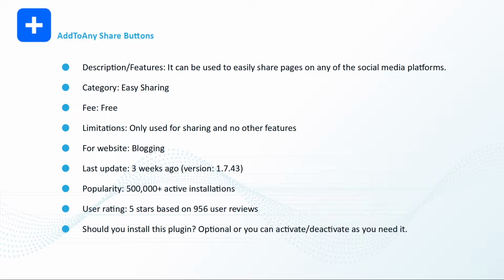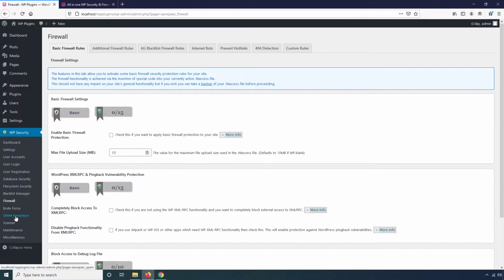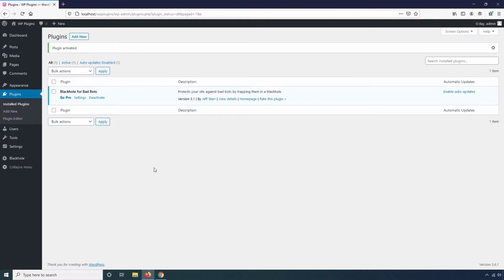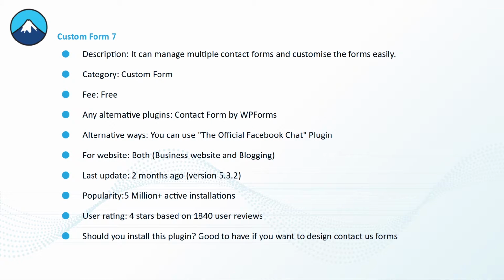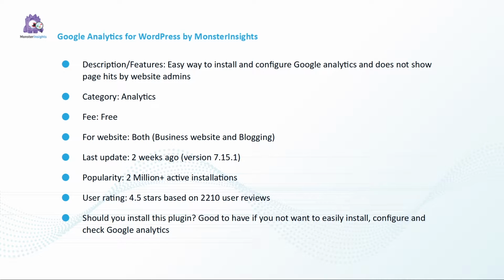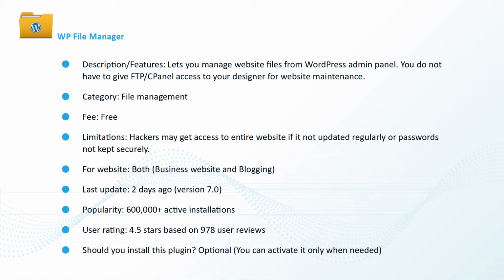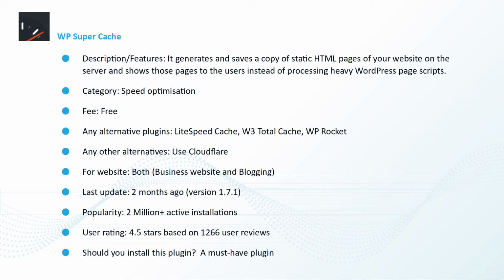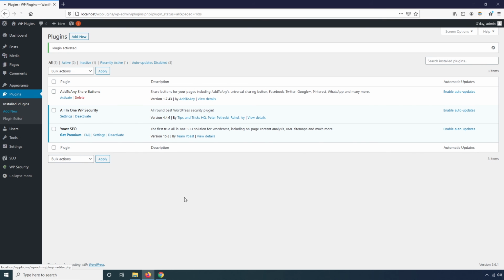Must have WordPress Plugins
This tutorial lists all the must-have WordPress Plugins for both business owners and bloggers. The best thing about these plugins is that they are free and popular.